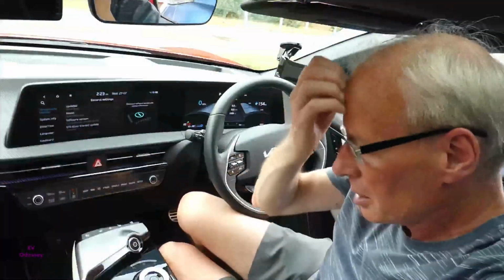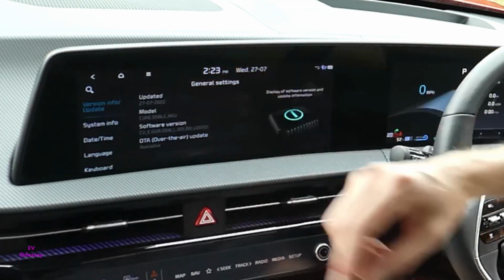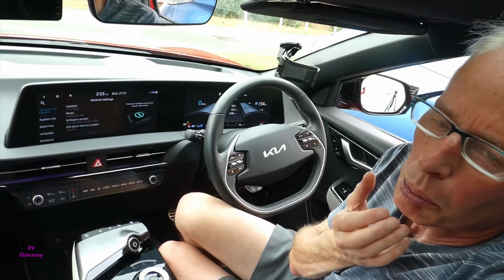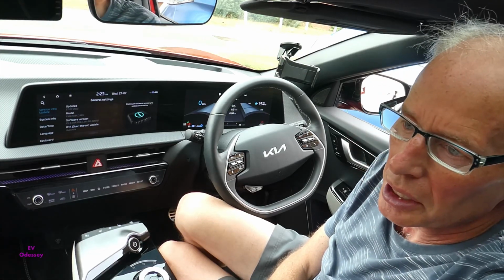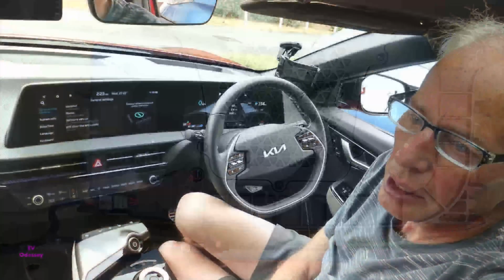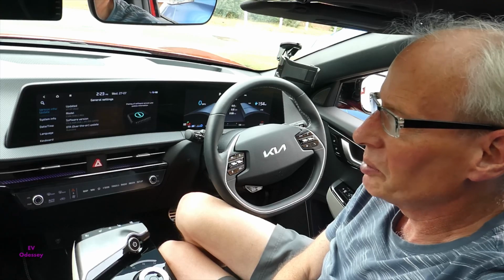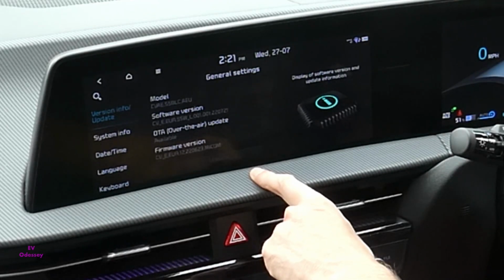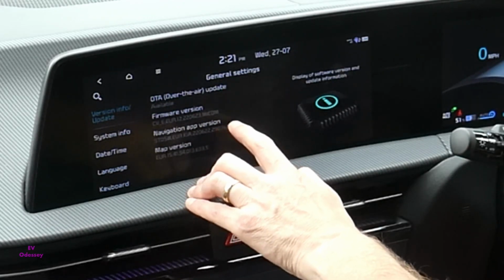Kia EV6 News Episode #5 Update 27th July 2022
Kia EV6 News 27th July 2022

Timecode

00:00 Logo
00:08 Introduction
00:19 Software update 220721 released
00:50 Meridian Amplifier failure news
01:26 How to check your firmware version
02:03 Endscreen/Related videos/Subscribe

updates are available from :-

You will require a PC or Mac to install the Kia Navigation Updater

You will also require a flash memory drive of at least 64Gb

Please note that the drive will be wiped in the process.

Please ensure that the drive has been properly dismounted from your PC or MAC operating system before physically
removing the flash drive.

Alternatively you can shutdown Windows or Mac OS to cleanly remove the flash drive.

Failing to remove the flash drive without shutting down/dismounting can result in the incomplete files message when installing the update.